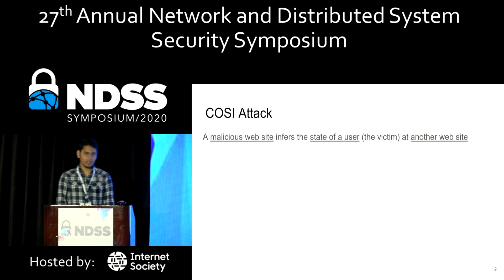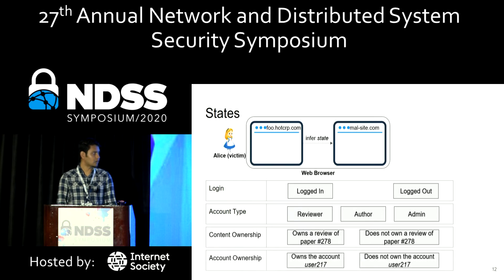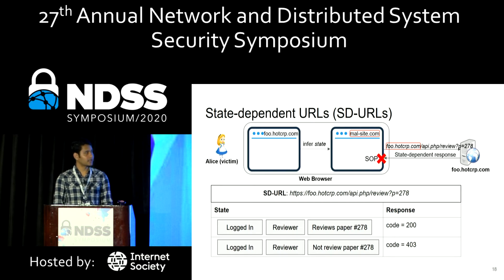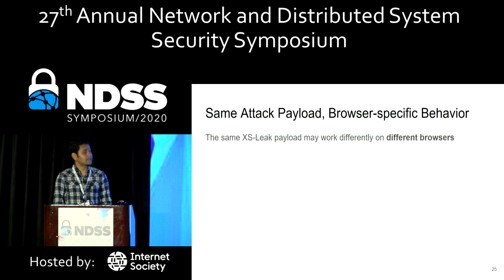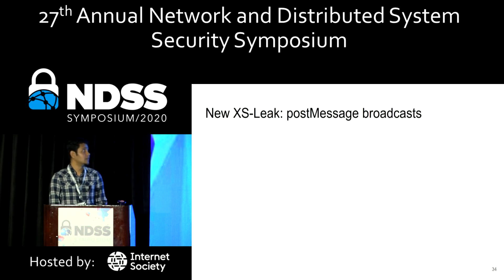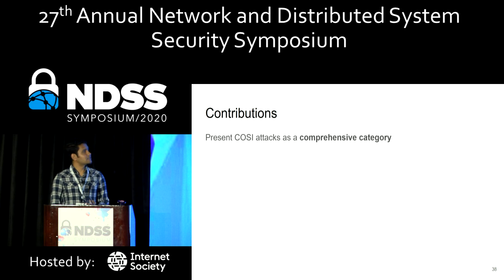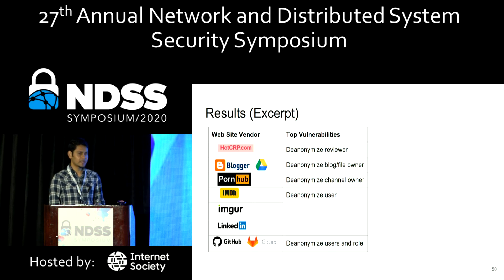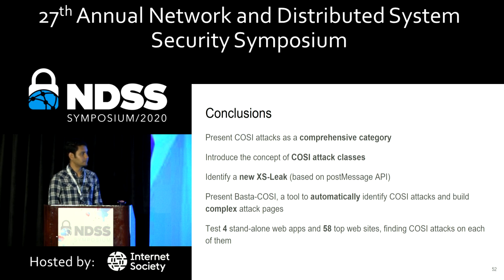NDSS 2020 Cross-Origin State Inference (COSI) Attacks: Leaking Web Site States through XS-Leaks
SESSION 1A-4 Cross-Origin State Inference (COSI) Attacks: Leaking Web Site States through XS-Leaks

In a Cross-Origin State Inference (COSI) attack, an attacker convinces a victim into visiting an attack web page, which leverages the cross-origin interaction features of the victim’s web browser to infer the victim’s state at a target web site. Multiple instances of COSI attacks have been found in the past under different names such as login detection or access detection attacks. But, those attacks only consider two states (e.g., logged in or not) and focus on a specific browser leak method (or XS-Leak).

This work shows that mounting more complex COSI attacks such as deanonymizing the owner of an account, determining if the victim owns sensitive content, and determining the victim’s account type often requires considering more than two states. Furthermore, robust attacks require supporting a variety of browsers since the victim’s browser cannot be predicted apriori. To address these issues, we present a novel approach to identify and build complex COSI attacks that differentiate more than
two states and support multiple browsers by combining multiple attack vectors, possibly using different XS-Leaks. To enable our approach, we introduce the concept of a COSI attack class. We propose two novel techniques to generalize existing COSI attack instances into COSI attack classes and to discover new COSI attack classes. We systematically study existing attacks and apply our techniques to them, identifying 40 COSI attack classes. As part of this process, we discover a novel XS-Leak based on window.postMessage. We implement our approach into Basta-COSI, a tool to find COSI attacks in a target web site. We apply Basta-COSI to test four stand-alone web applications and 58 popular web sites, finding COSI attacks against each of them.
PAPER

SLIDES

AUTHORS
Avinash Sudhodanan (IMDEA Software Institute)
Soheil Khodayari (CISPA Helmholtz Center for Information Security)
Juan Caballero (IMDEA Software Institute)